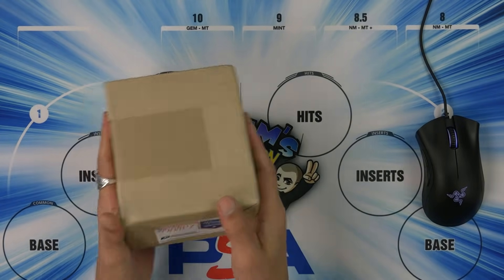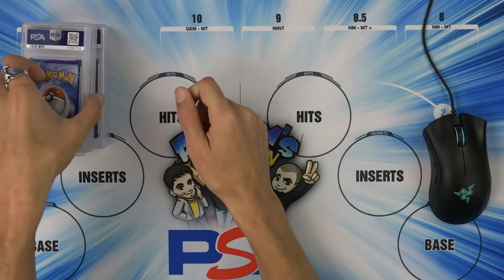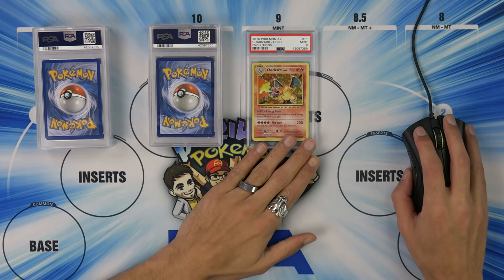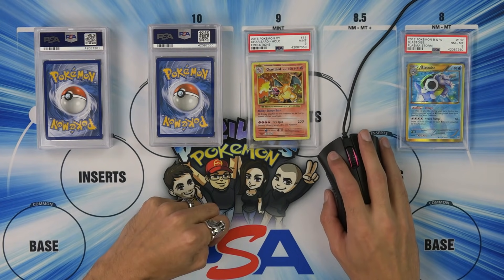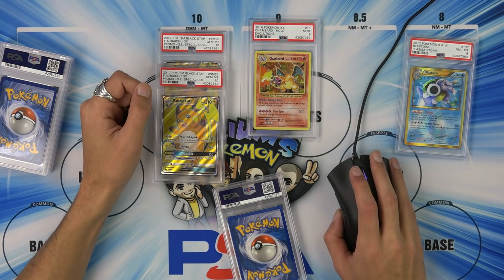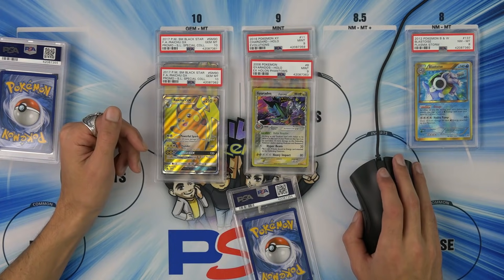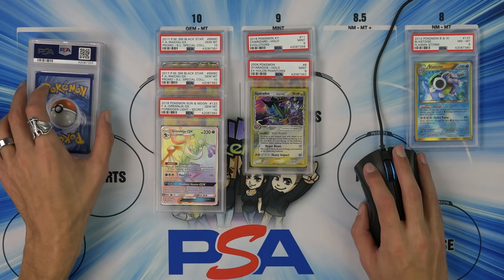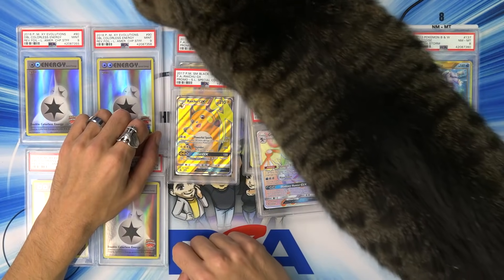Pokemon PSA Graded Returns - More Staff DCE promos!